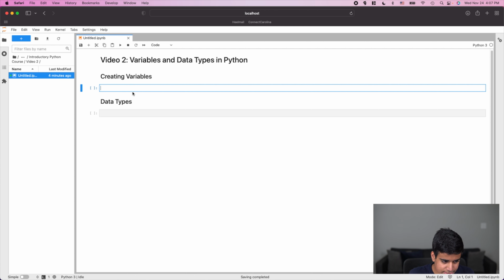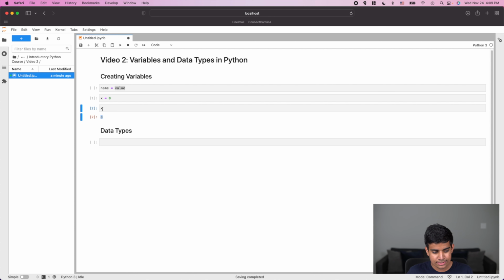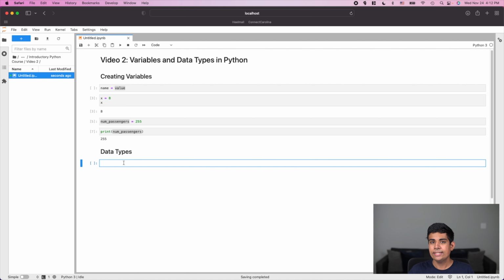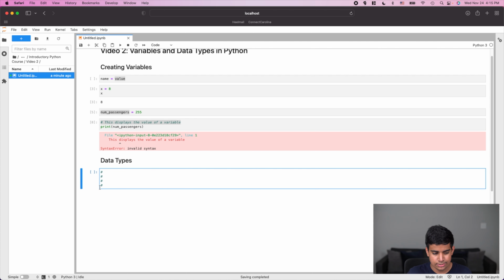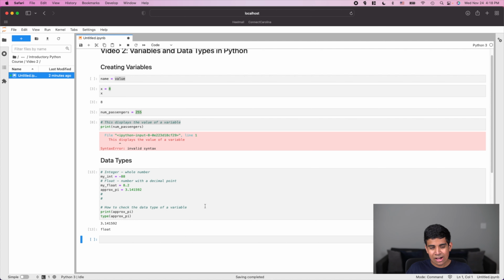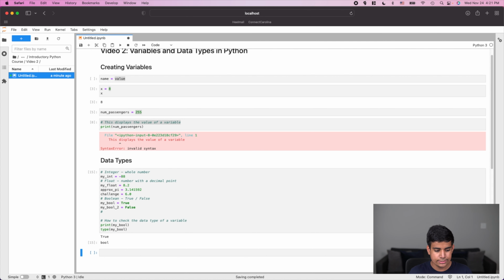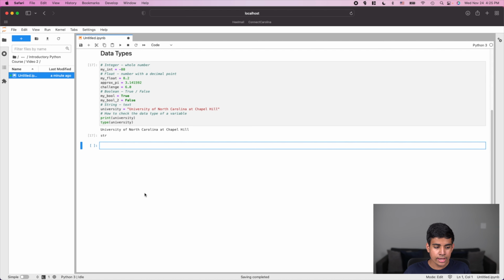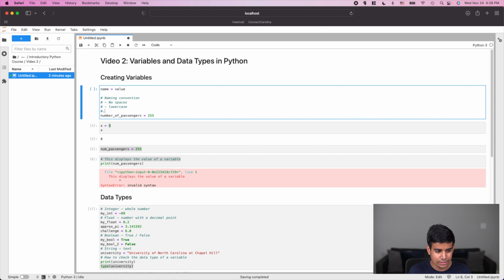Introduction to Python #2 - Variables and Data Types in Python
Hello everyone! This is the second video of CADS's Introduction to Python for Data Science series. In this video, I talk about storing data with variables in Python!

Timestamps:
0:00 - Intro
0:25 - Variables
9:02 - Writing Comments
11:54 - Basic Data Types
21:39 - Variable Naming Conventions